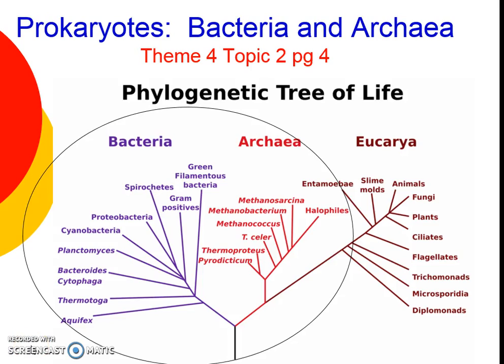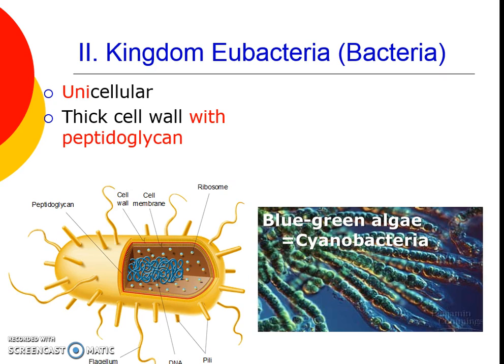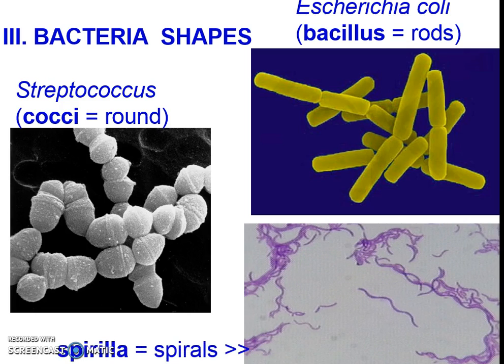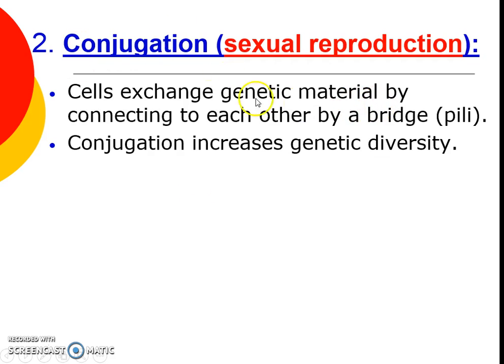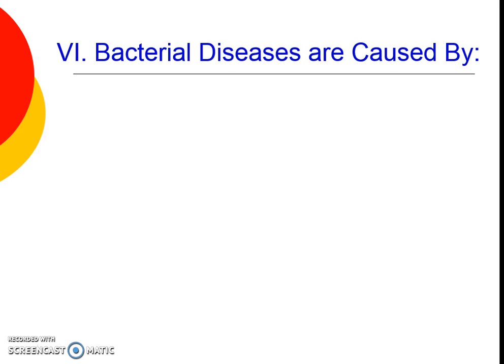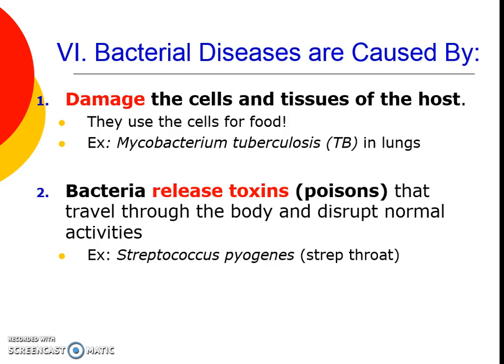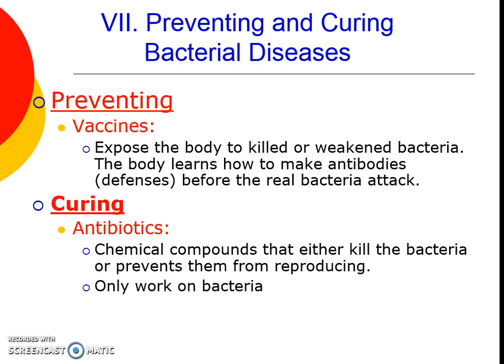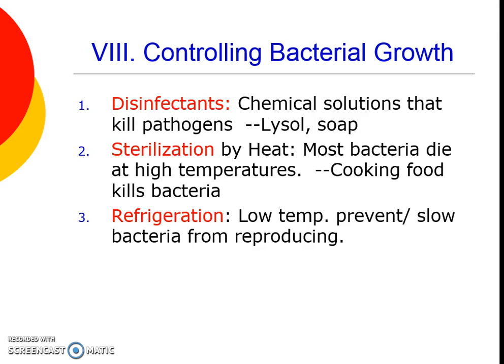Bacteria and Archaea (Theme 4 Topic 2 pg 4)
Compare these two types of prokaryotes.  Provide examples of beneficial bacteria and harmful ones.  Describe how bacteria can reproduce.